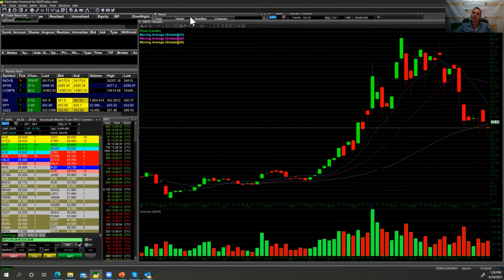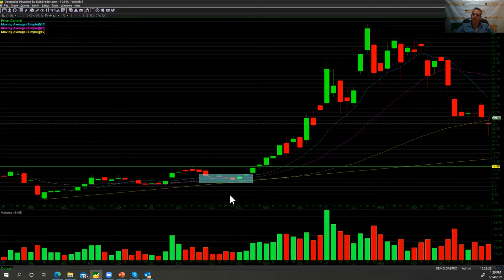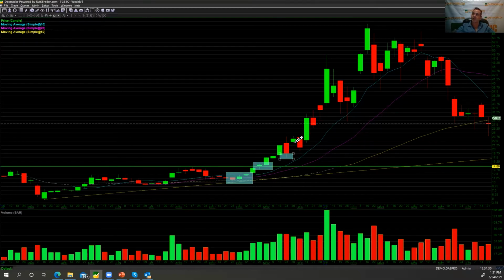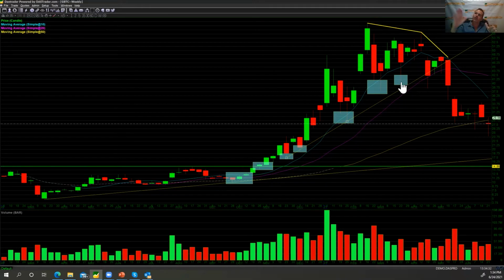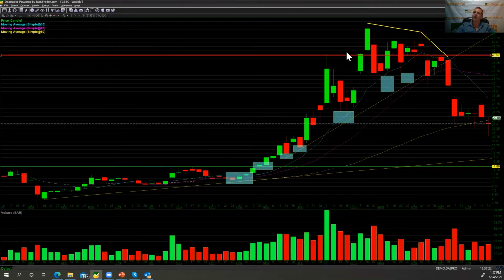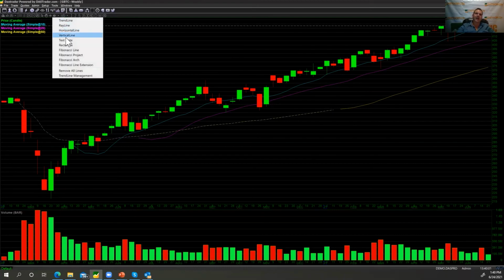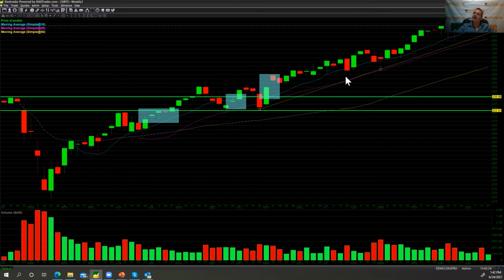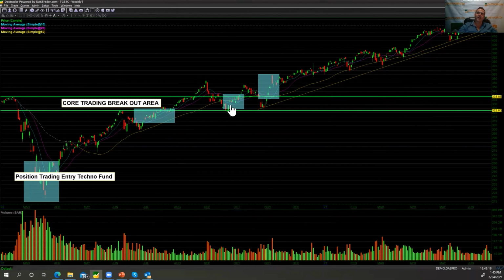Part 2 - Core Trading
In the 2nd video of our DAS Trading Styles video series, we discuss core trading as a long-term style of trading that allows you to capture weekly trending moves in individual stocks and ETFs. Core trading is holding for weeks to months as long as the weekly trend stays in effect; it does not concern itself with day-to-day gyrations in the market, but tries to take advantage of intermediate to larger trending moves. This lesson gives a basic overview of this powerful long-term trading technique.